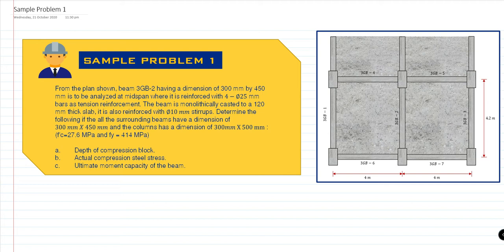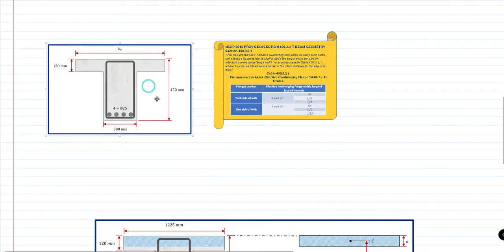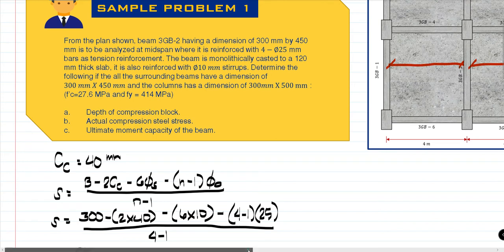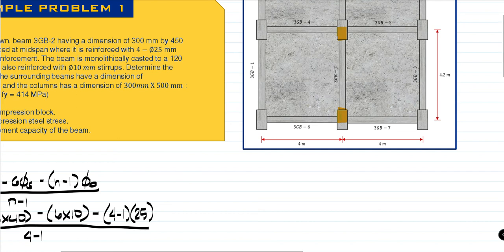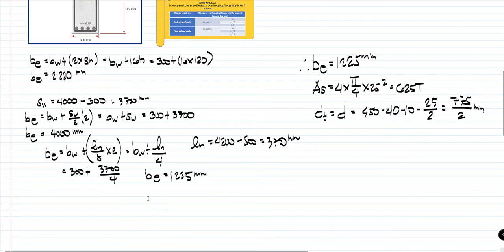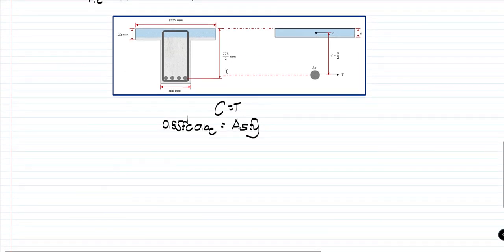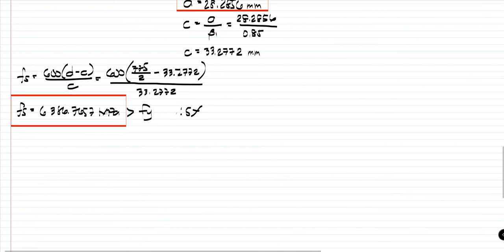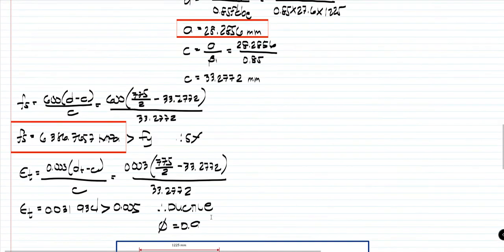Analysis of T Beams (Sample Problem) Part 1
Sample Problem 1 for the Analysis of T Beams